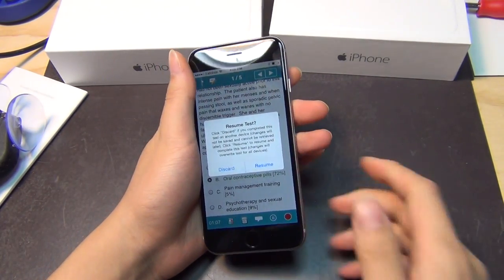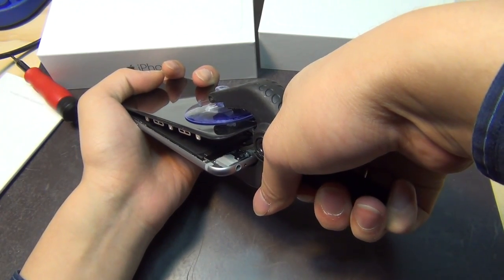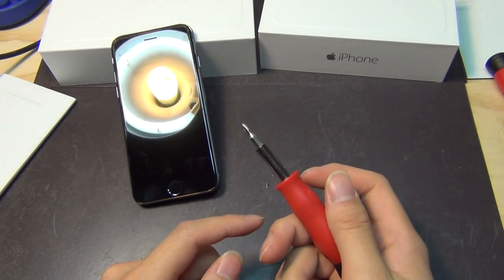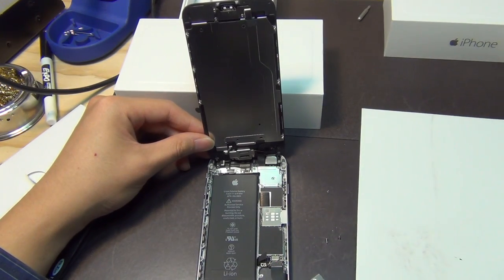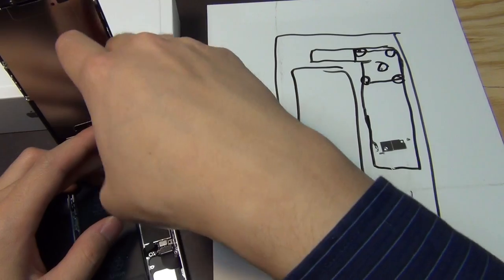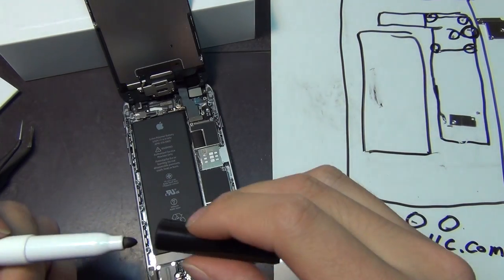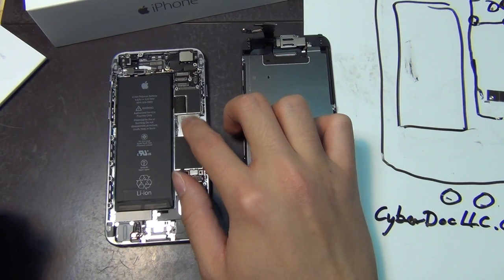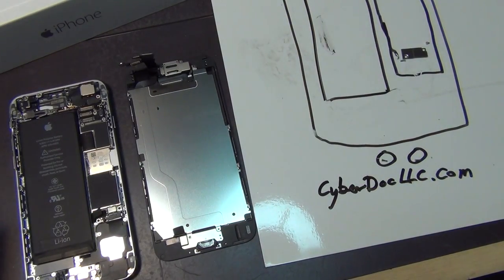iPhone 6 LCD Screen replacement video How to Open LCD screen with iPhOpener in 1 sec CyberDocLLC.com